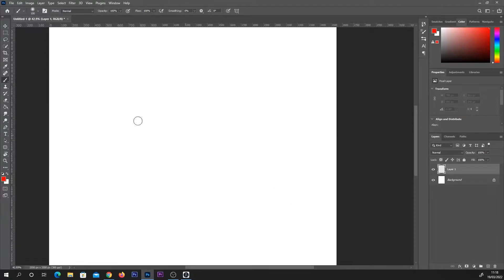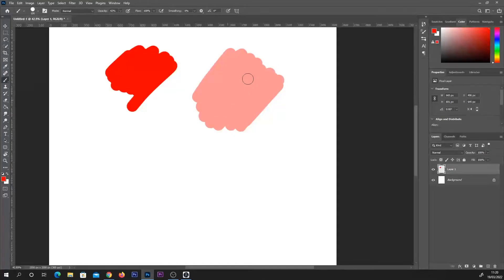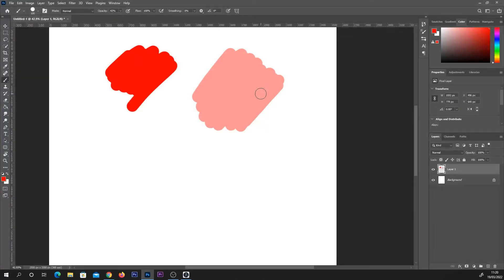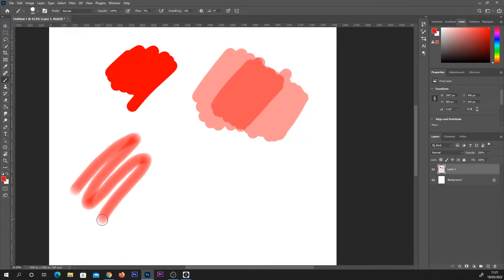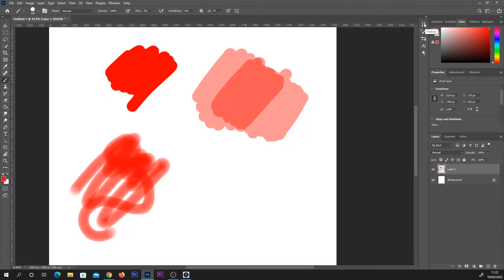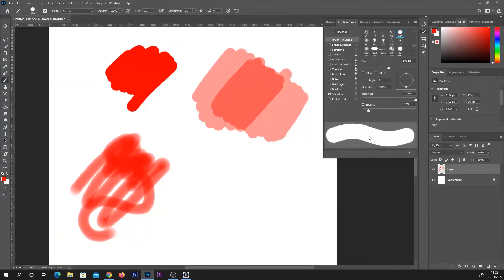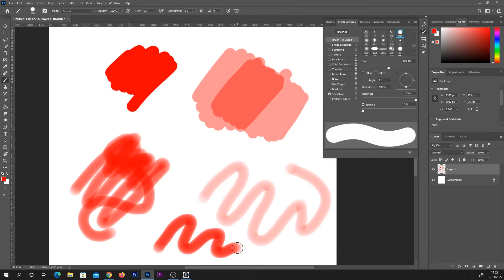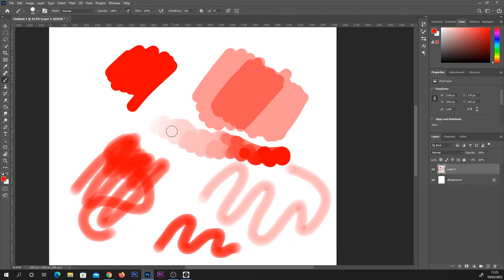OPACITY vs FLOW brush settings in Photoshop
What is the difference between flow & opacity in Photoshop? What even is Flow & how does it work!? This has confused me for as long as I can remember, so I decided I would finally do some research, have a play around, and figure it out so I can share it with others. I found it quite challenging to explain, so hopefully I worded it well enough to make sense.

Anyway... I hope this helped if you have been trying to figure out how to use the flow brush setting in Photoshop, or if you just wondered what the difference between flow and opacity actually is. I think you could get some quite effective 'traditional art' style using flow instead of opacity, but there is probably a bit of a learning curve / getting used to it first. For me I am happy to use the opacity setting with pressure sensitivity switched on ( tablet & pen not a mouse)